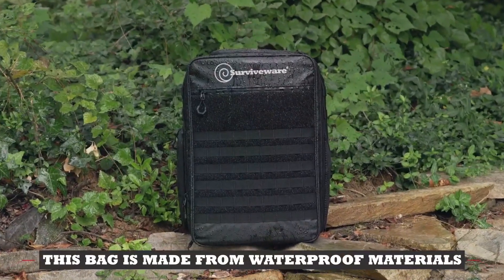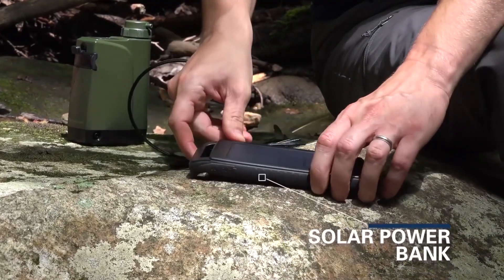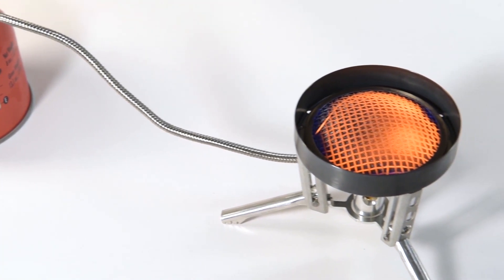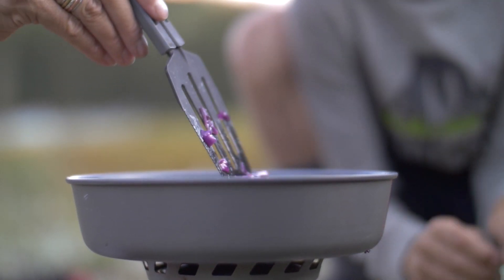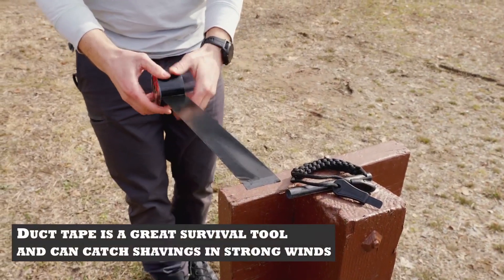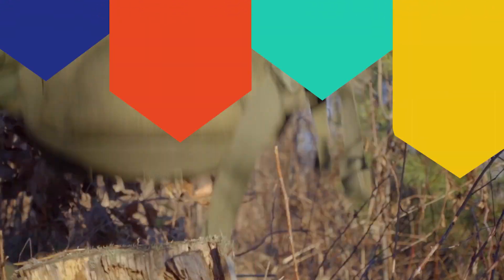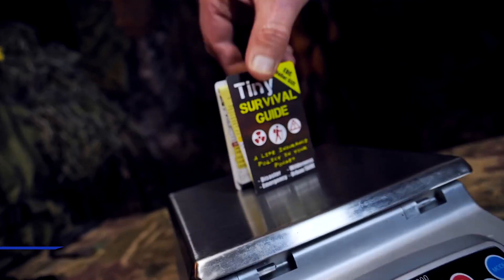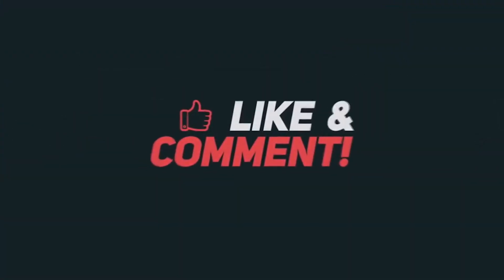Top 7 Best Outdoor Survival Gear & Gadget On Amazon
Welcome to our video of the best outdoor survival gear. Here, we’ve a selection of the best outdoor gear for survival of all budget around so you can be sure to find one that’s right for you.

01. Surviveware 72 Hour Survival Backpack

02. Go Time Gear Emergency Life Tent

03. Survivor Filter Pro X Electric Water

04. Zune Lotoo Survival Shovel

05. MSR WindBurner Duo Stove

06. Surviveware Survival Fire Starter

07. Schrade SCHF48 Jethro Fixed Blade Knife

08. Ultimate Survival Tiny Guide